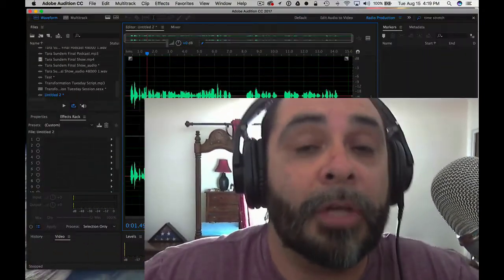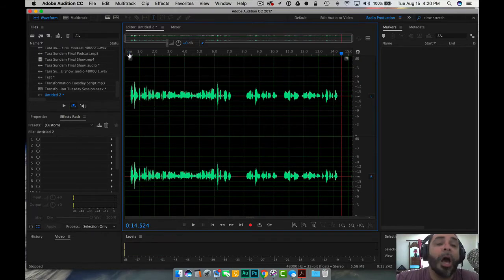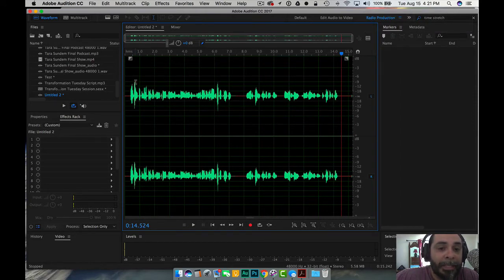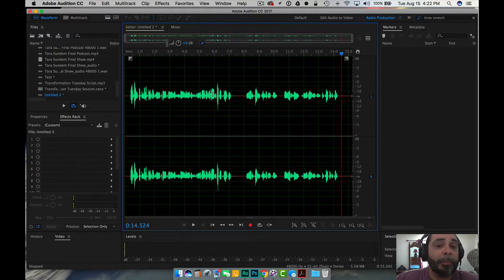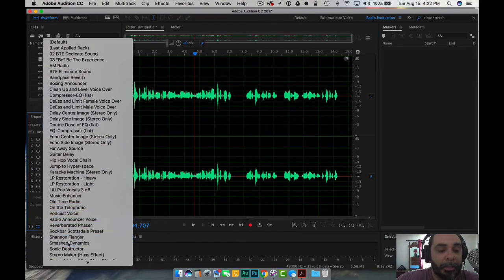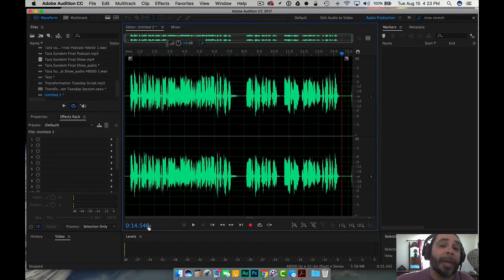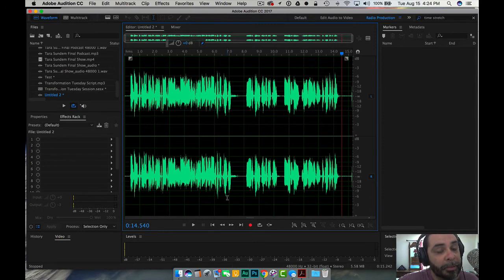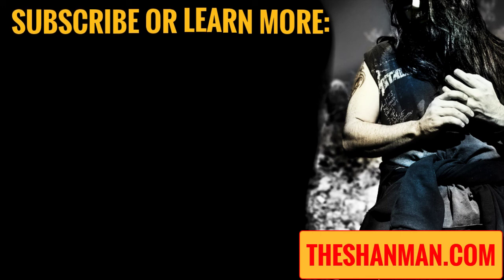How To Fix A Microphone Buzz For Your Podcast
I had a meeting with a fellow podcaster who had come across a problem with his audio.  His problem was that his final podcast recording had a buzz that came from his microphone each time that he spoke.

He told me that sometimes he experiences a buzz that comes from his microphone.  When he reached out to me, he was hoping that he could fix the problem using Adobe Audition, but I advised him that this wouldn't be possible.

If you are a beginning podcaster, you have to remember that your levels that are being fed into your mixing board or portable mixing device depend on two particular things:

1. Your physical distance from the microphone.
2. The input level (volume) from your mixing board into your recording device.

There may be different rules out there regarding recording, but this has been my rule ever since I started recording at home nearly 8 years ago.

My number 1 rule when recording into any device is that I would rather RECORD at a lower decibel (volume) level than record too loud. (too hot).  The reason is because I can always adjust the volume in post-production as opposed to having shoddy audio that is going to bother the listener's ears.